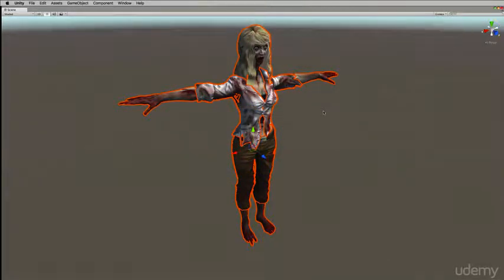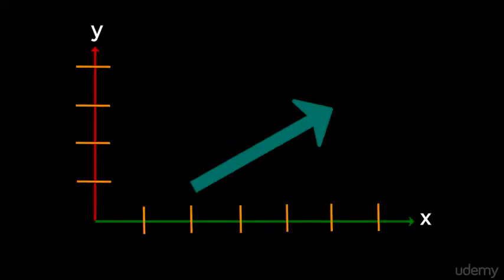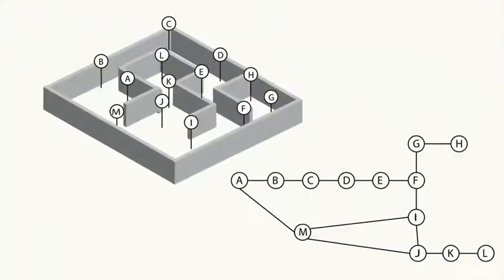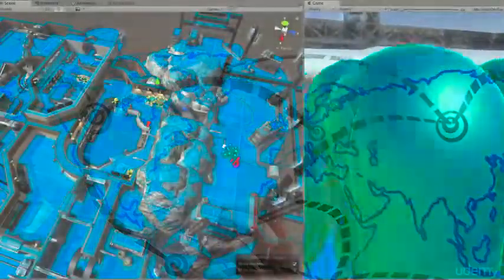The Beginner's Guide to Artificial Intelligence in Unity. : Introduction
The Beginner's Guide to Artificial Intelligence in Unity.
A practical guide to programming non-player characters for games.